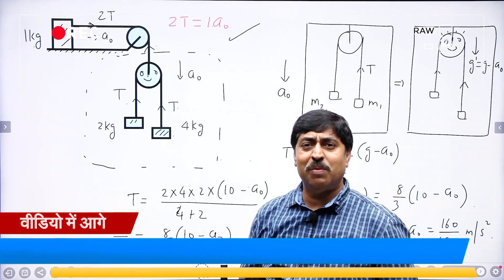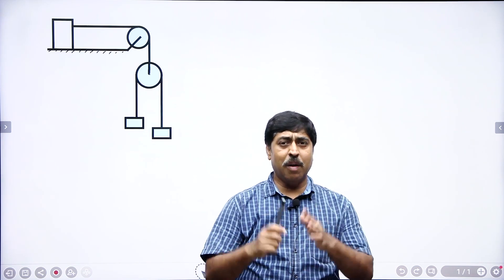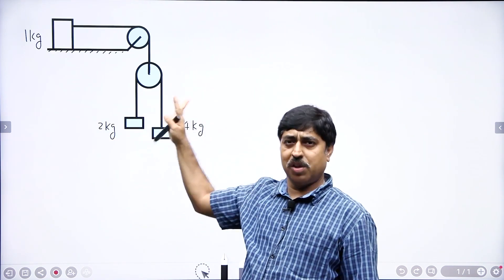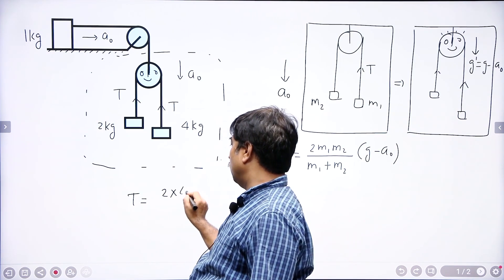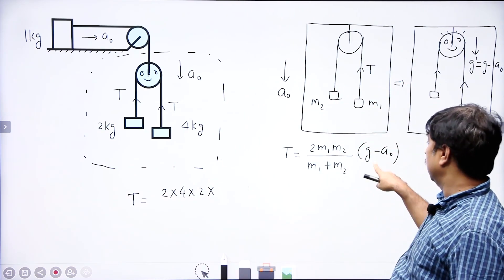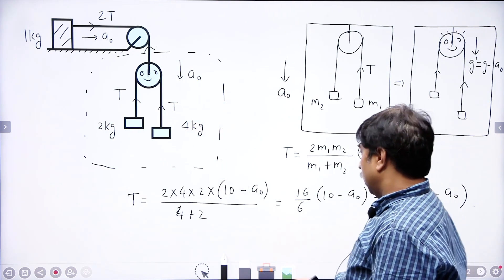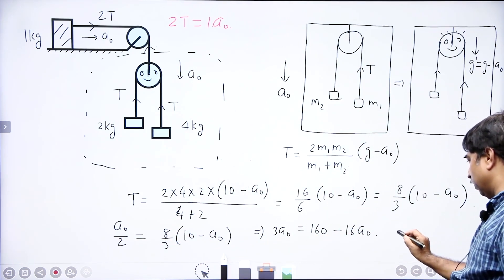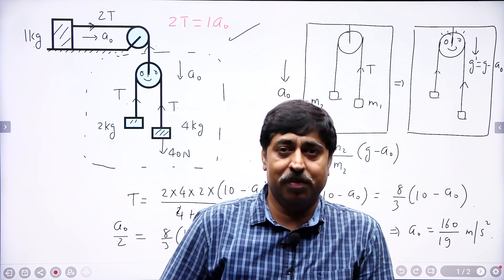Pulley Constraint problems in Mechanics | JEE Advanced Physics by Shashi Bhushan Tiwari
Easiest method to deal with the most difficult string -pulley constraint. This is a Physics (  Newton's Laws ) problem based on string - pulley constraint when a pulley is accelerated. There are multiple ways to solve the problem using constraint relations. But the video tells you a unique method of solving this problem using Equivalence principle.